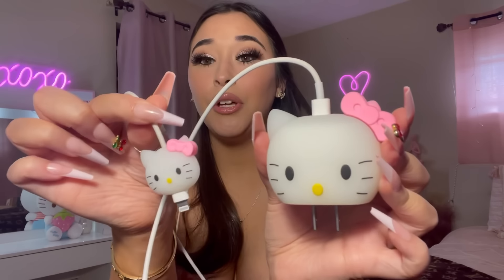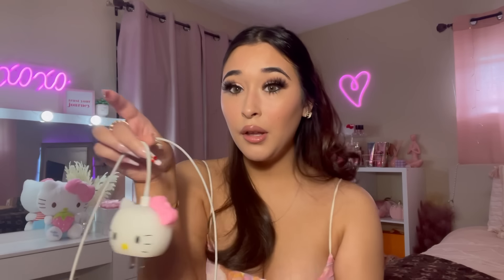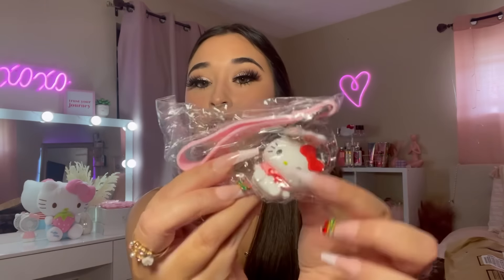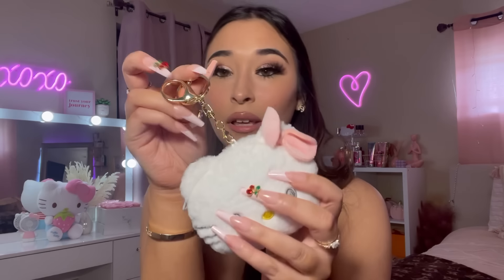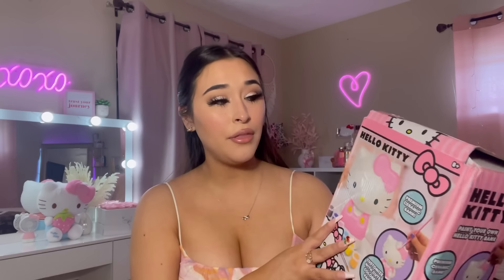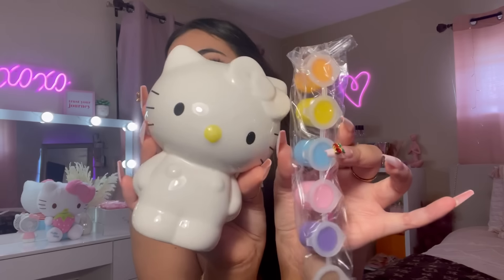HELLO KITTY AMAZON HAUL 2022 | Amazon must haves + links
Hello kitty Amazon haul 💕 I’m obsessed!!!

Hello Kitty Plush Toys, Cute Soft Doll Toys,

Portable Personal Small Desk Fan,

Horizon Group USA Hello Kitty Paint Your Own Piggy Bank, DIY Coin Bank for Kids, Multicolor

Max-ABC Compatible with iPhone 12/12 Pro Case 3D Glitter Cartoon Cat Sparkle Bling Case Luxury Shiny Crystal Rhinestone Diamond

Cartoon Case for iPhone 12 / iPhone 12 Pro 6.1" 2020,Phenix-Color 3D Hello Kitty Cute Soft

50Pcs Hello Kitty Kitty White Theme Waterproof Stickers

Girls Cute Key Chain for Girls Women Kawaii Cat Keychain Gifts Kitty Bag Accessories

TXGOT for Apple 20W USB-C Power Adapter Charger 3D Cute Cartoon Designs Protective Case

The Crème Shop x Hello Kitty Hydrogel Lip Patch, Plumping Lip Treatment

I couldn’t find the exact link to the hello kitty coin pouch I’m guessing it’s out of stock but here’s a similar one

Kawaii Coin Purse Kawaii Cute Small Zipper Pouch Bag Wallet with Keychain Key Ring